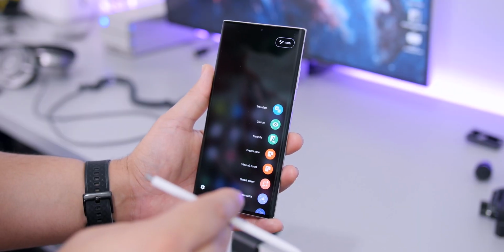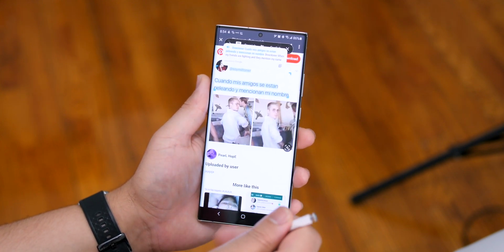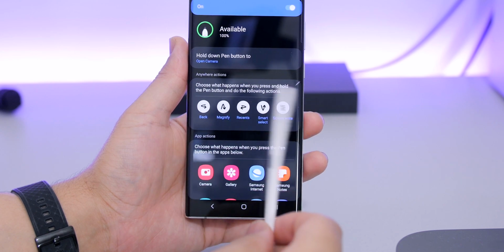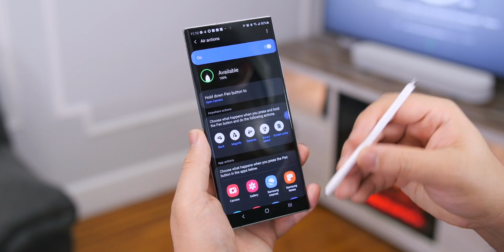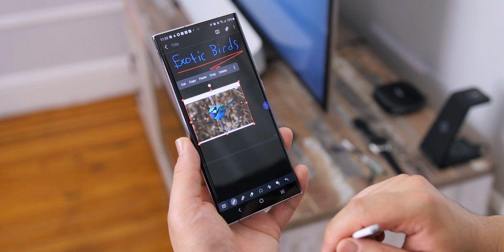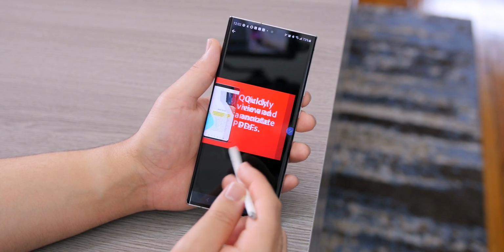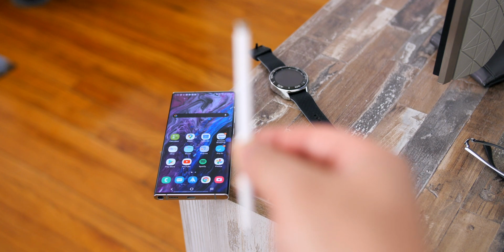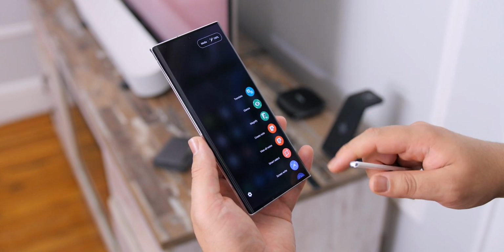Galaxy Note 20 ULTRA | The Pen Commandments!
Samsung Galaxy Note 20 ULTRA (White)

S-Pen Accessories

● Great Deals on Tech!

In this video we take a look at the S-Pen's most essential features everyone should know of, the Pen Commandments. The Galaxy Note 20 Ultra is Samsung's flagship of 2020 and has continuously improved over the years with the addition of all the enhanced features of the All New S-Pen with Bluetooth LE. Shifting the focus away from the S-Pen's artistic capabilities, Things such as remote control operation, accessibility features, shortcuts and productivity tricks, make the Almighty S-Pen an accessory in it's own class and 1 that currently, only the Galaxy Note 20 can flaunt!